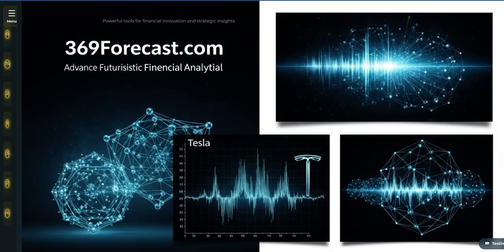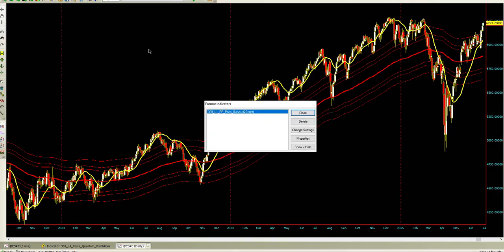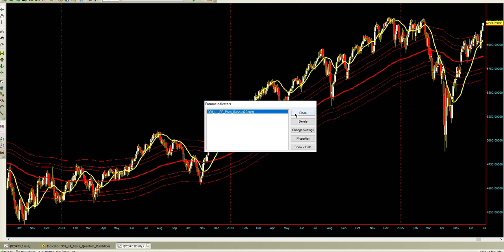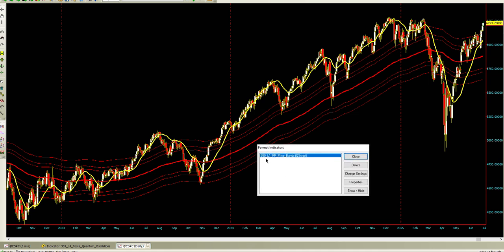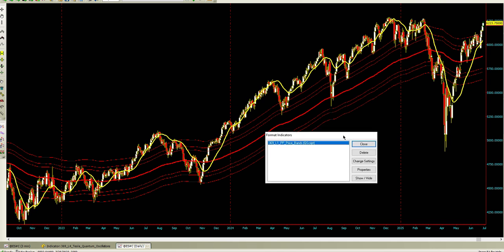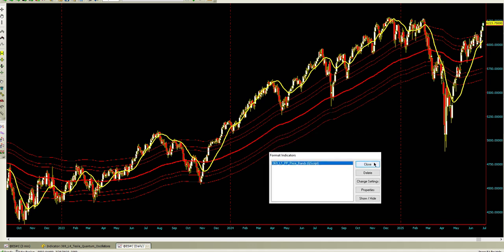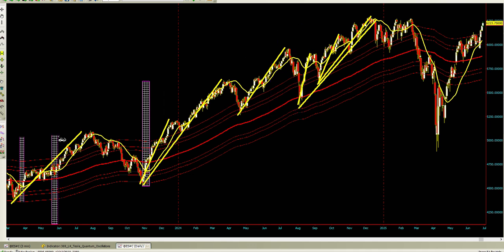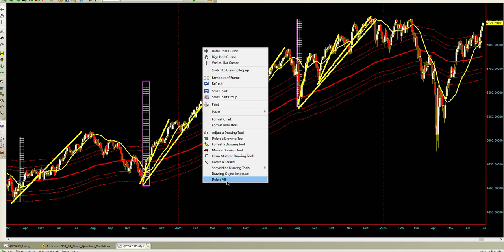369 Level 1 Price Impulse Bands Magic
369 Level 1   Price Impulse Bands Magic